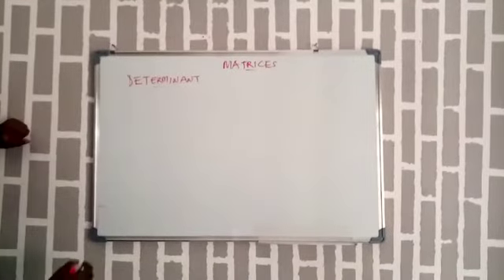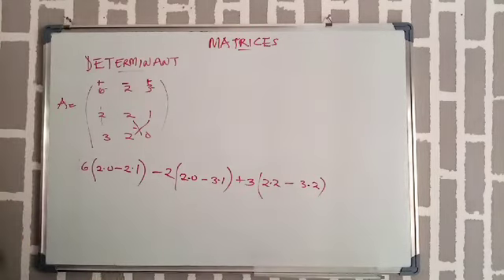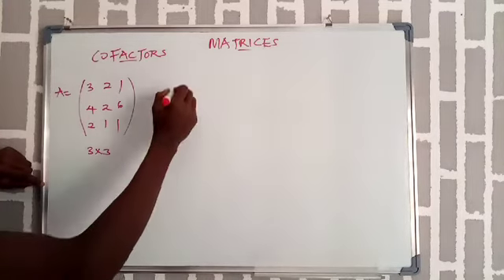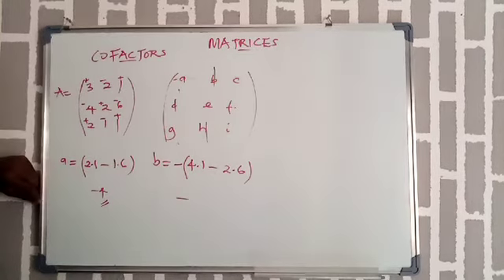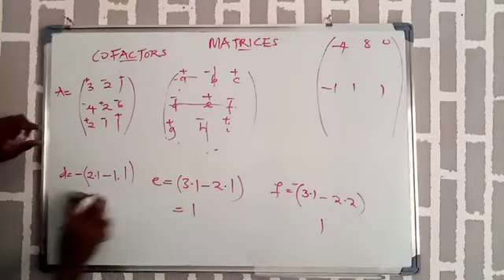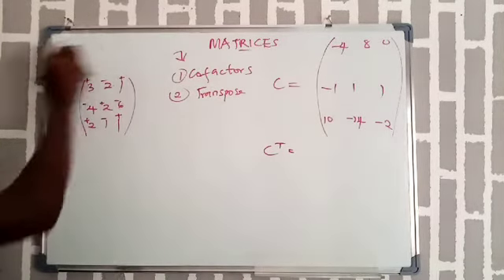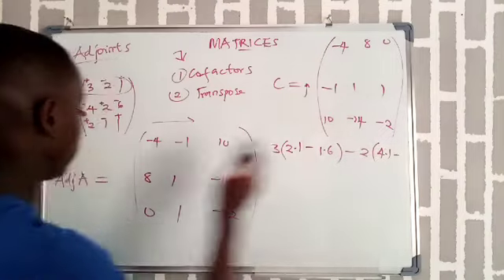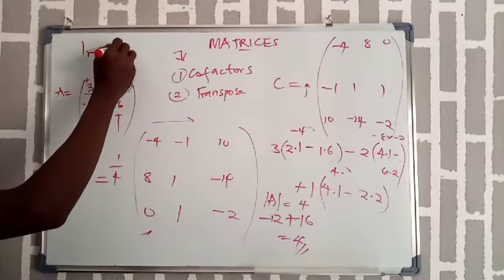Matrices : How to find determinant of a Matrix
Learn more @easymaths.xyz